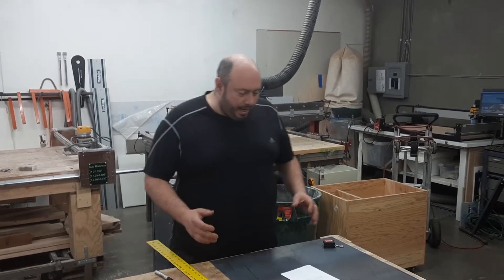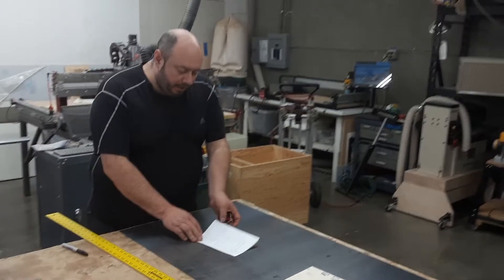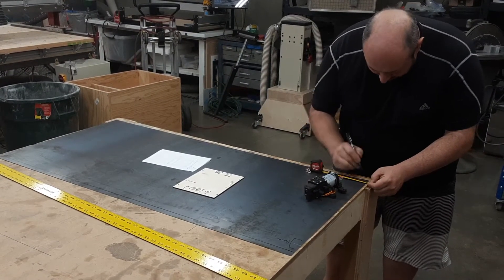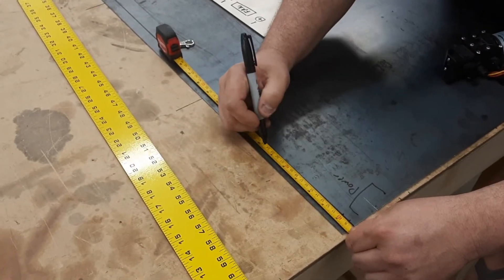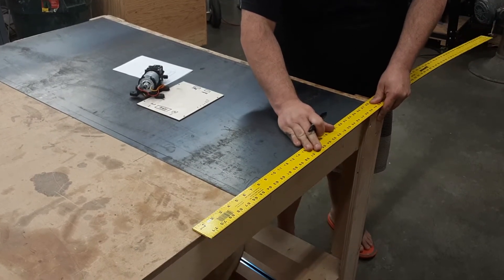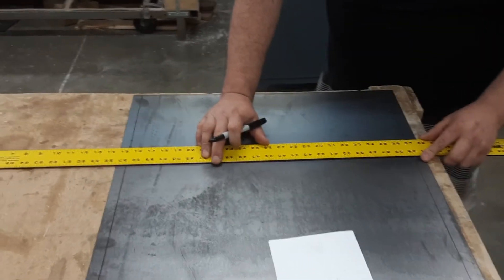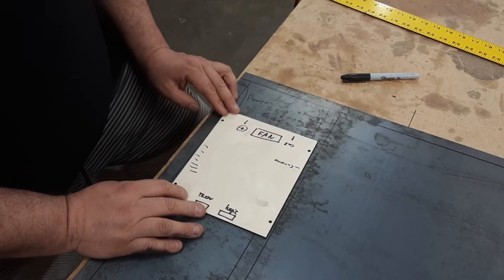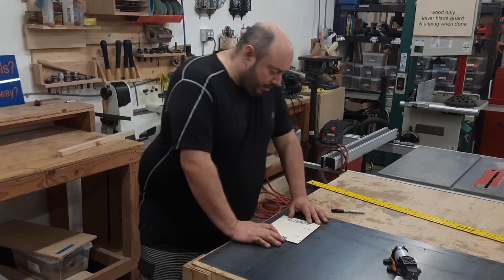CO2 Build 30 - Base Layout